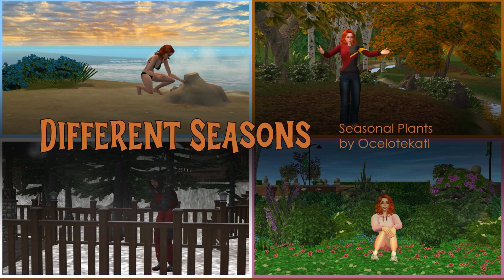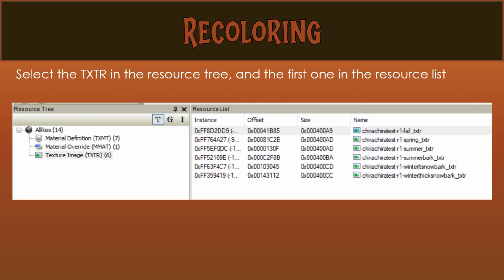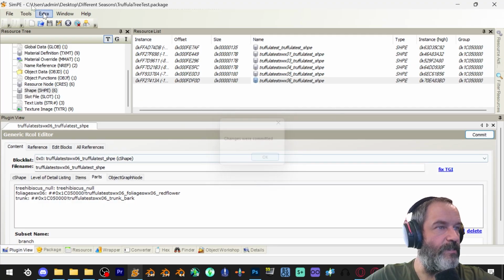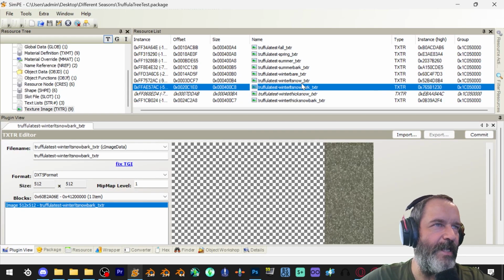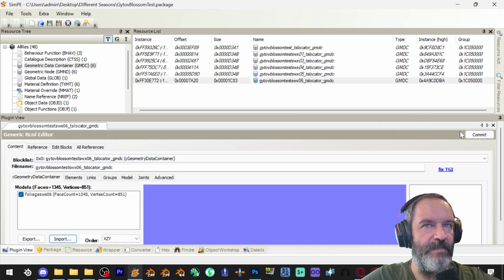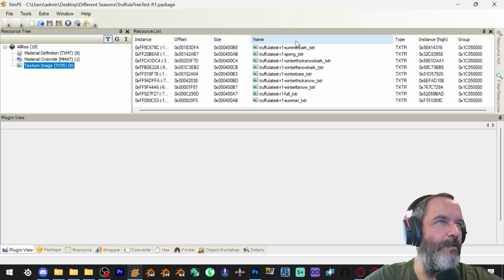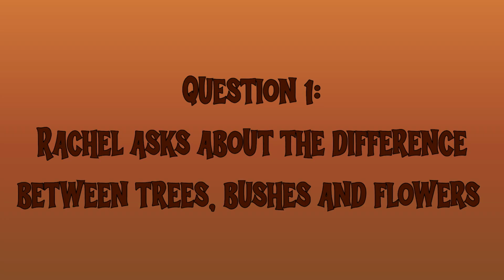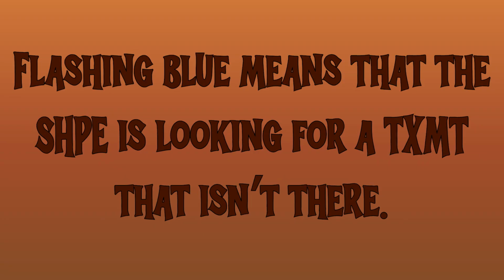Different Seasons Host: Ocelotekatl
A start-to-finish workshop about seasonal plants. This workshop includes:

• Cloning seasonal plants (trees, shrubs, and flowers)
• Building seasonal textures
• Creating recolors for seasonal plants

00:00 Intro
00:30 Presentation
06:o6 Putting it into practice- Building the tree
17:44 Putting it into practice- Building the flower
25:32 Putting it into practice- Making the recolors
30:29 Testing it out in game
32:55 Q & A
39:00 Outro